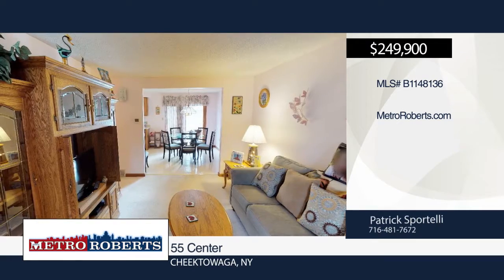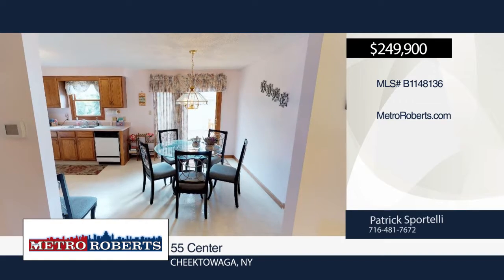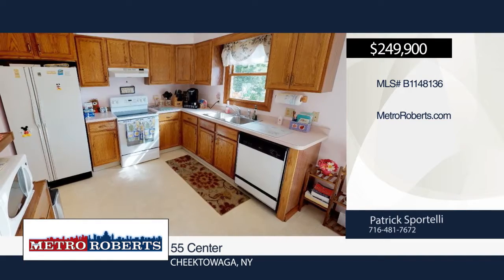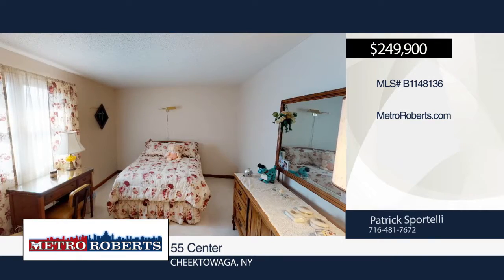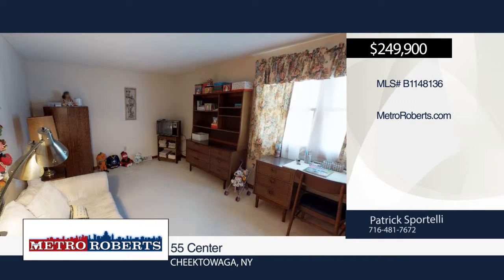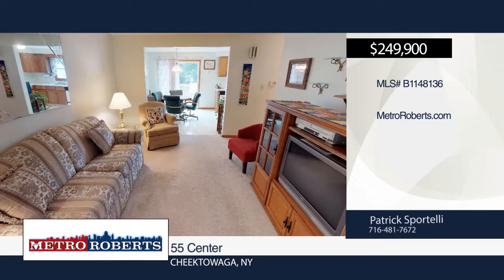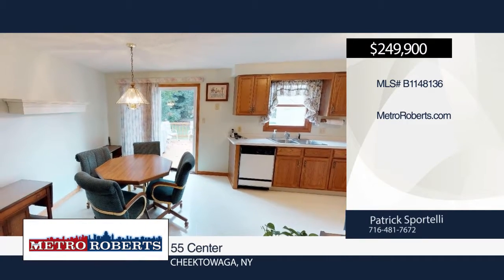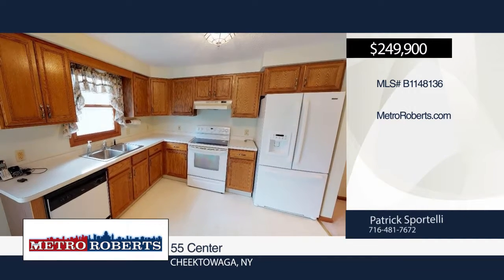55 Center Cheektowaga, NY | MLS# B1148136 | MetroRoberts.com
55 Center, Cheektowaga, NY

Check out this fantastic custom-built duplex right off Como Park.  Minutes from all the conveniences of Union and Transit and right down the street from Stiglmeier Park.  The house is completely maintenance-free!  Roof in 2011, both high efficiency furnaces and air conditioners installed in 2013, and sump pumps in 2016.  Impeccably maintained.  Call today and make an appointment.